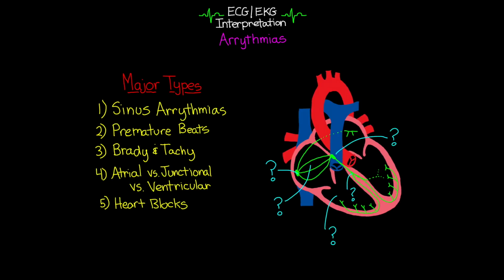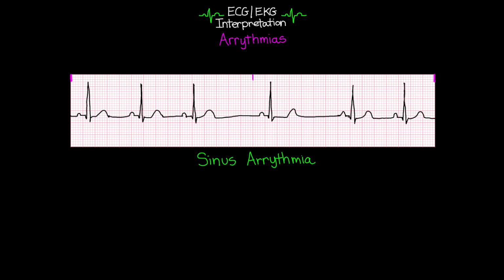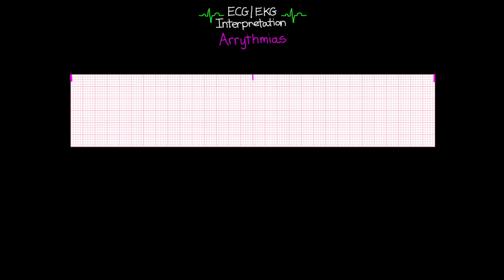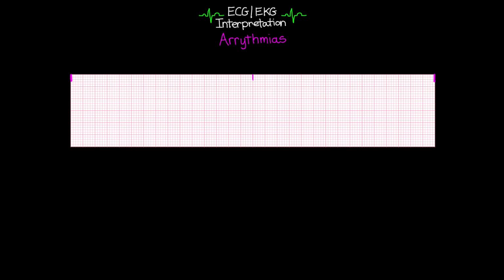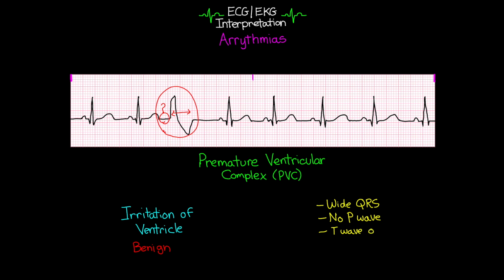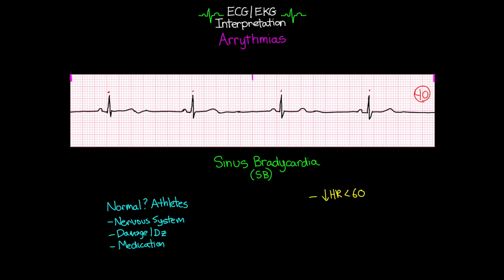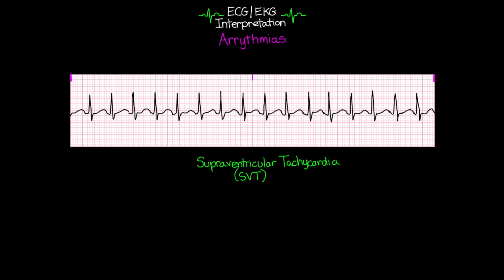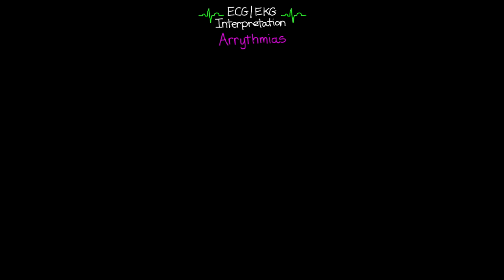Basic Arrhythmias | Sinus, Brady, Tachy, Premature Beats | ECG EKG Interpretation